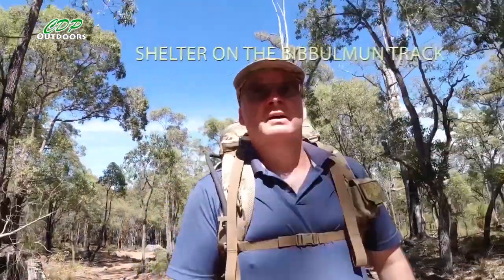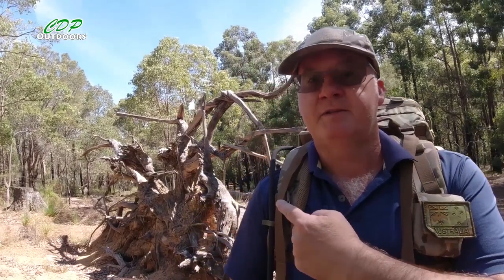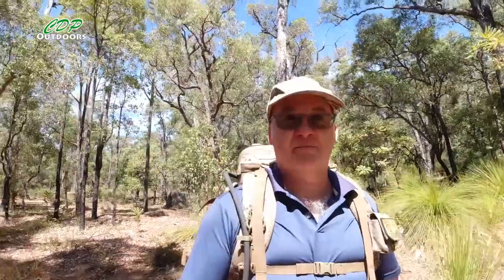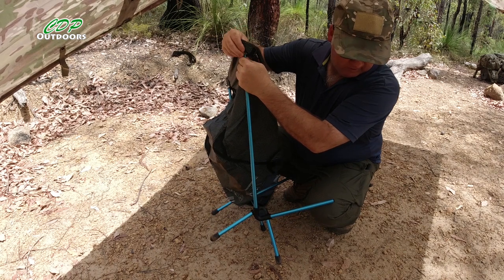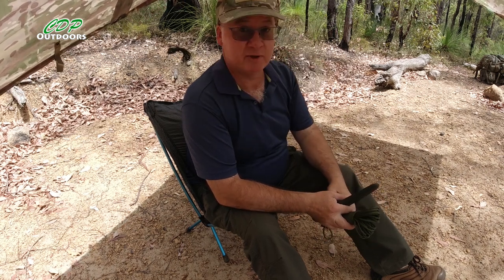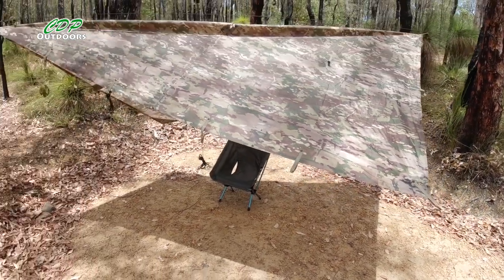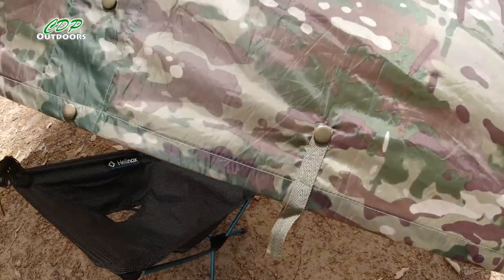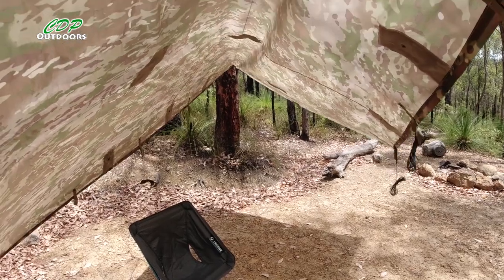Walking on the Bibbulmun Track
I have come back through all my older video’s and added this link to Survival Supplies Australia.
Over the years of using this company I have never been let down.
Great service, Great range of gear getting bigger every day.
Click on the link and have a look.